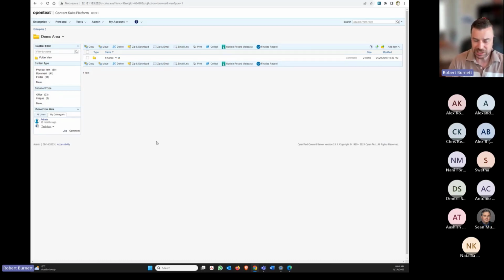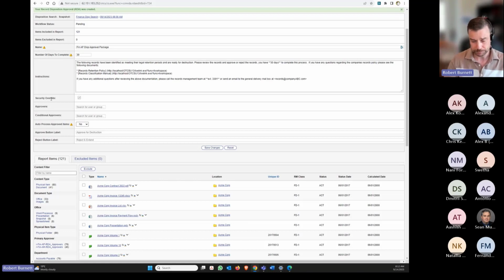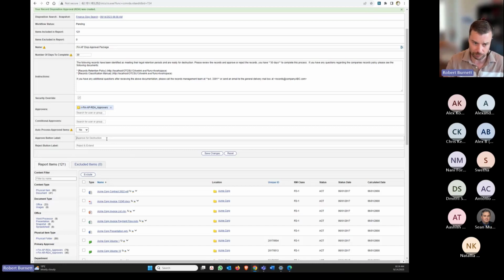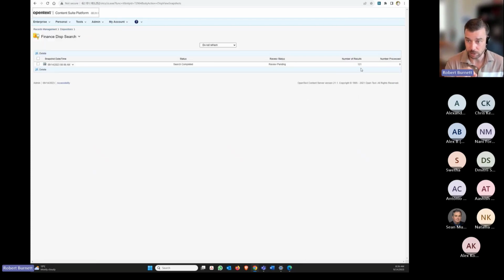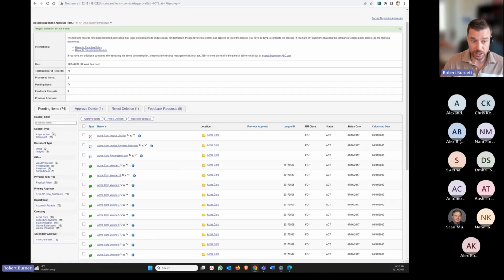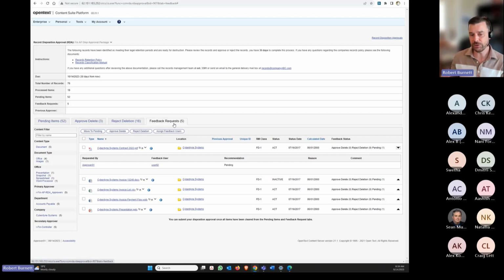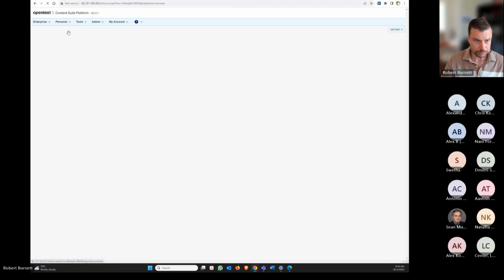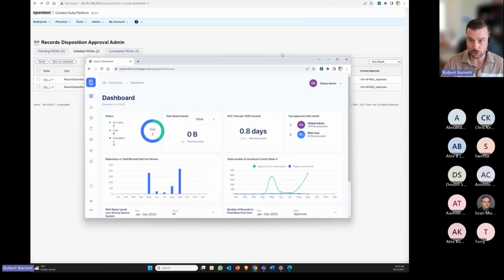SolEx Expo 2023 - Cassia presents: Make Dispositions easier with Records Disposition Approval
SolEx Expo 2023 - Cassia presents: Make Dispositions easier with OpenText Records Disposition Approval

Recorded September 14th, 2023 as part of the SolEx Expo 2023 hosted by the OT SolEx Partners group.

Cassia presents: Make Dispositions easier with OpenText Records Disposition Approval (RDA) Module for OpenText Content Suite Speaker: Rob Burnet, Partner & Sean Murphy, Sales Director

Cassia, an OpenText Solution Extension (SolEx) Partner since 2011, is fully endorsed by OpenText as a 3rd Party software development company under their Gold Technology Partner Program. Cassia Content Management focuses on enhancing the feature set of OpenText Content Suite to allow our customers to:

-Extend or add new OpenText Content Server features
-Streamline their business processes
-Facilitate user adoption
-Maximize their return on their investment in OpenText's Content Server software

The OpenText™ Solution Extension (SolEx) Program extends the capabilities of OpenText products through the creation and reselling of complementary partner technologies. The combined OpenText and partner developed products create complete solutions to meet even the most demanding customer needs.

Contents
00:35 SolEx Expo 2023 - Cassia Presents: Make Dispositions easier with RDA
00:45 Thank you to our sponsor: Ravenblack Technical Services
00:56 Welcome
01:59 Introduction: Rob Burnet, Partner
04:05 Demo Begins
49:19 RDA 4.0 Teaser
49:45 OpenText World
53:09 OT SolEx Partners Network
53:30 Contact Cassia
53:47 Thank you - END